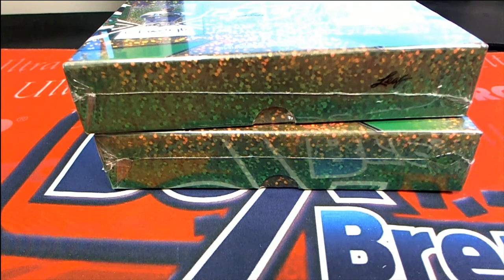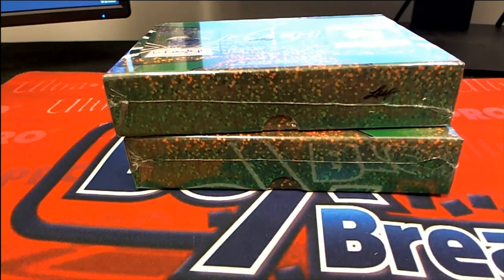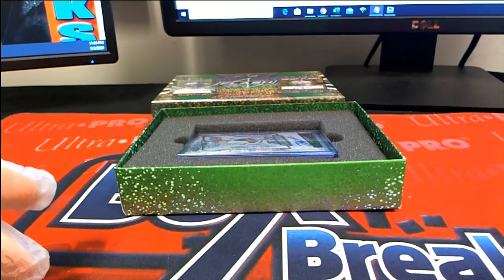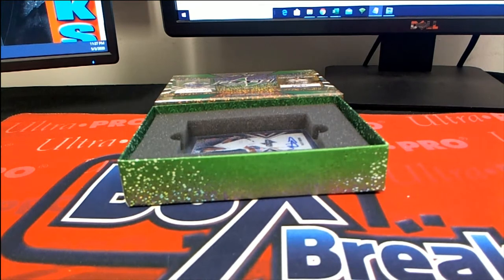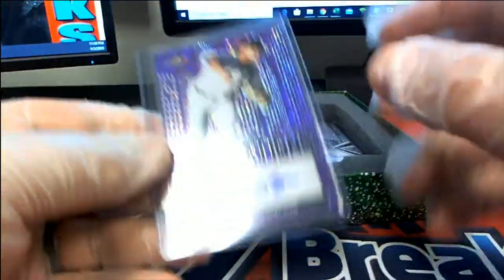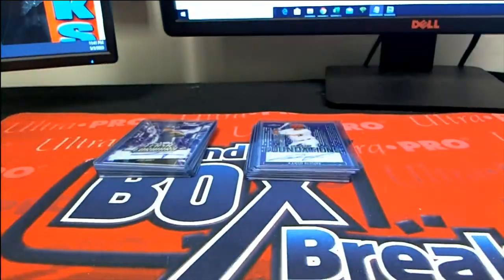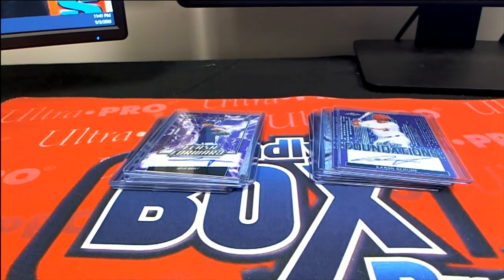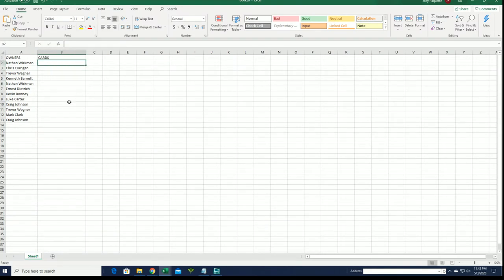2 BOX BREAK 2019 Leaf Flash Baseball ID 19FL2BHB201